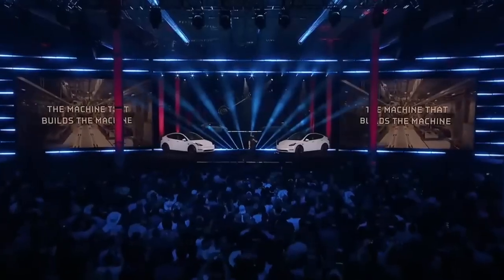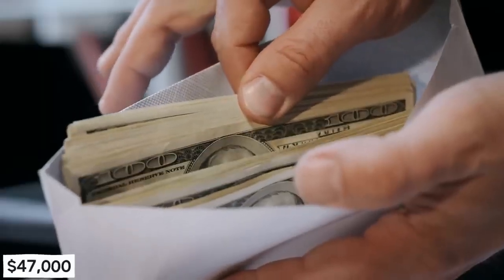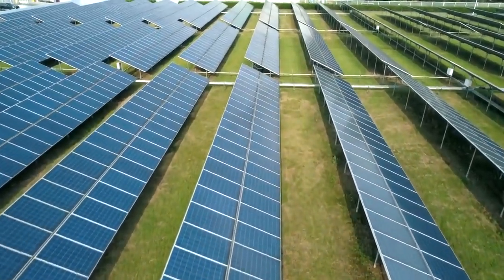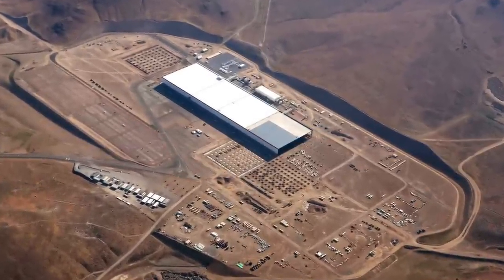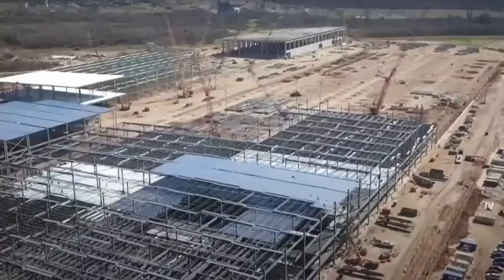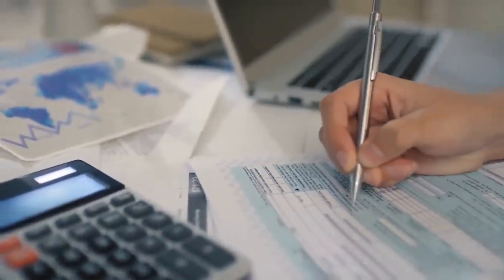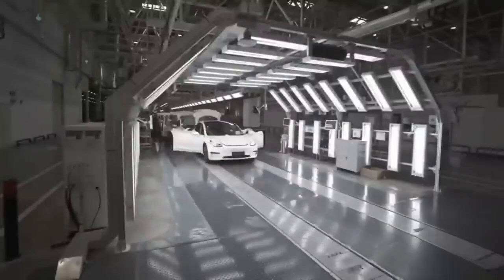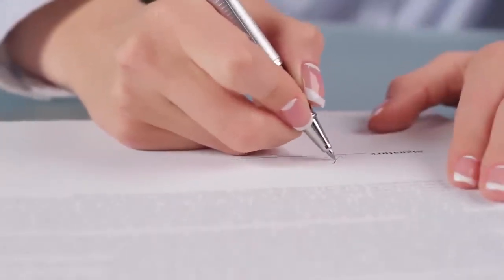Elon Musk: "Tesla Giga Texas Production Speed Changes Everything"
We've got the inside scoop on Tesla's gigafactory in Texas, and it's going to change the world!If you've been following Tesla news, you know that they're building a massive factory in Texas—and it's already up and running. The factory is called Gigafactory 1, and it has produced thousands of Model 3 cars per week since its opening in 2020.  It's no secret that Tesla is one of the world's largest and most formidable technology corporations, with a market cap of nearly 620 billion dollars. Still, we wanted to take a look at what makes this factory so special. What does it mean for our future?
In today's video, we'll be discussing all those questions, along with some insight into what goes on inside the manufacturing plant when thousands of cars are being made every day by robots.